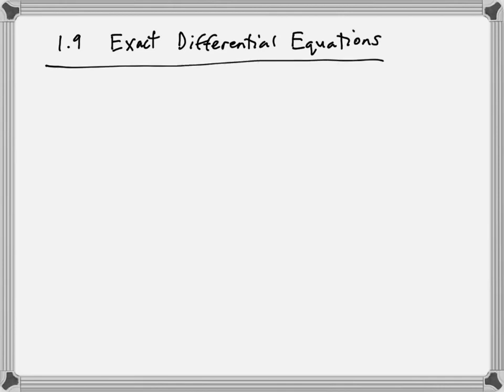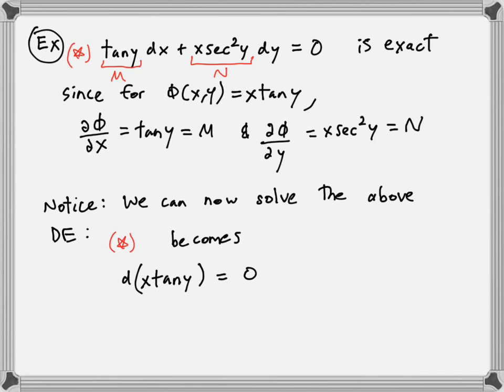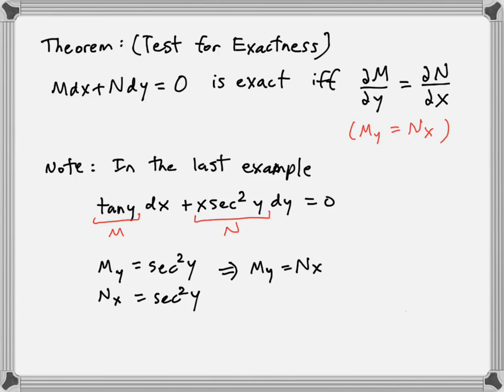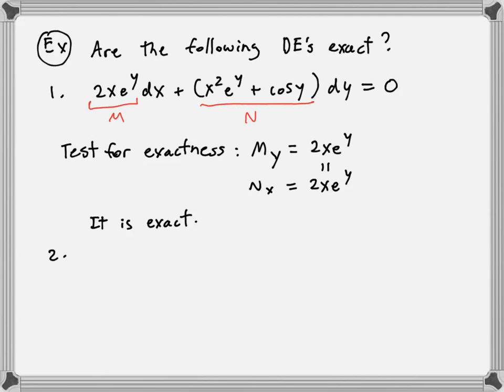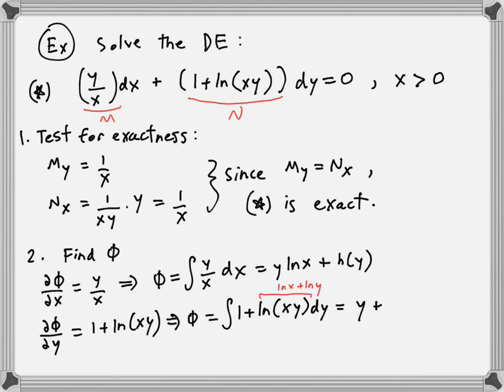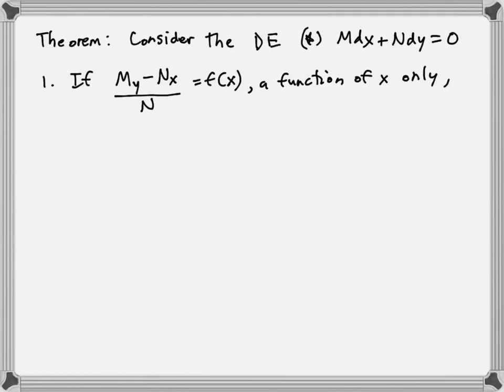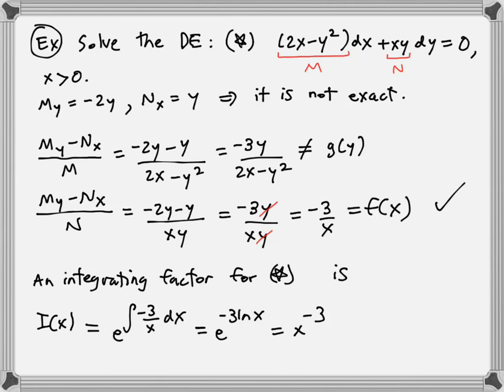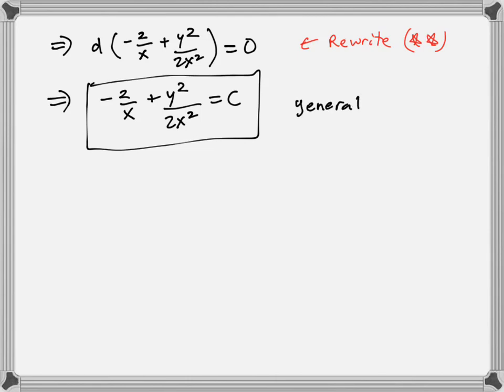1.9 - Exact Differential Equations